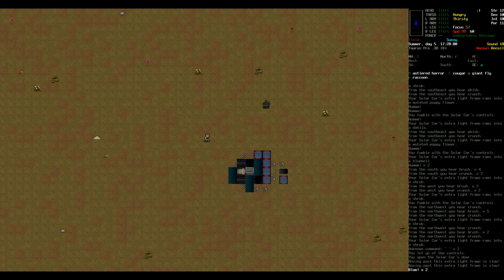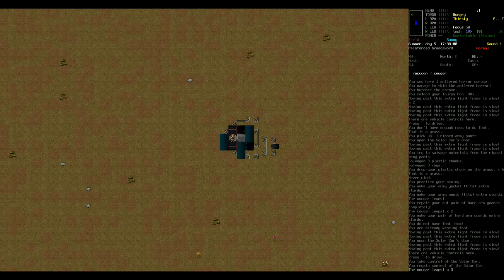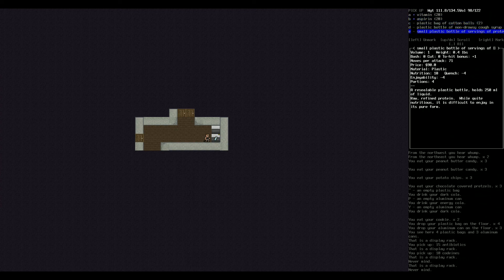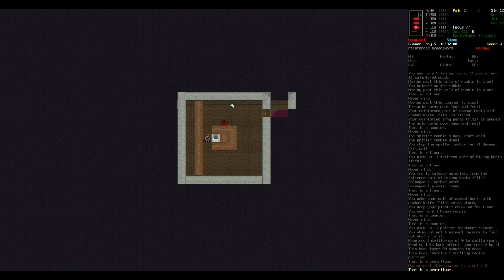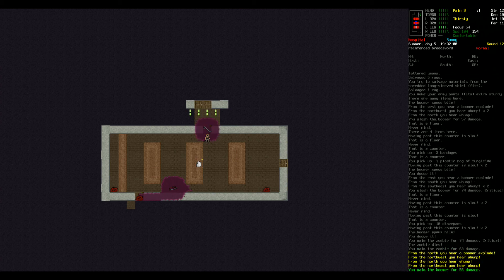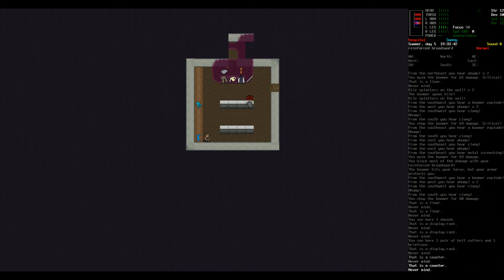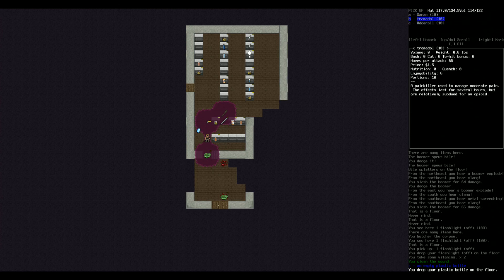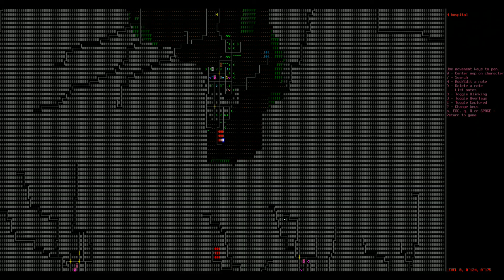Lets Play | Cataclysm Dark Days Ahead | EP49 "All The Drugs!"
We decide to blitzkrieg straight through a hospital and begin collecting enough medication to fuel us for the years ahead. However the hospital does seem somewhat emptier then expected.